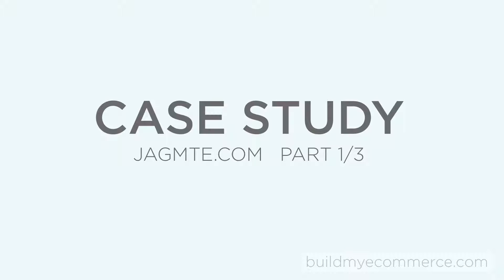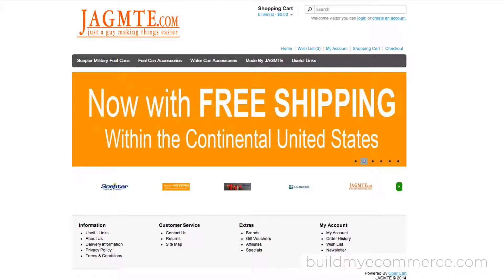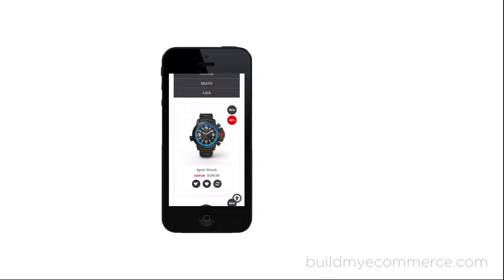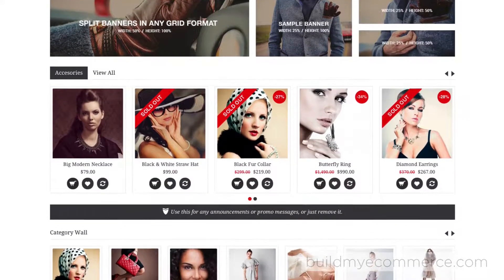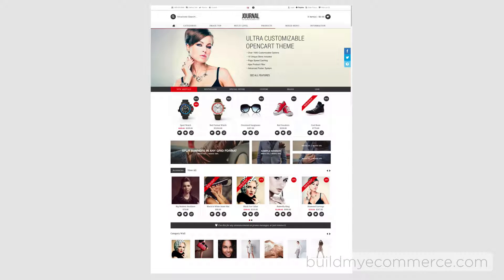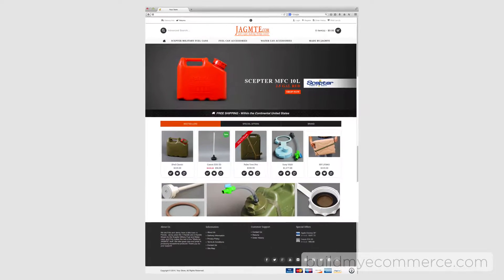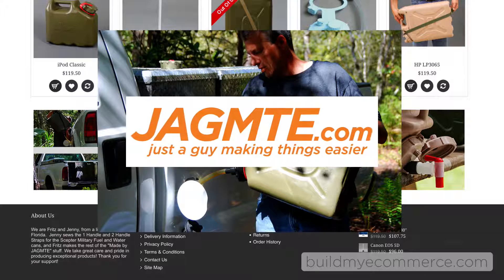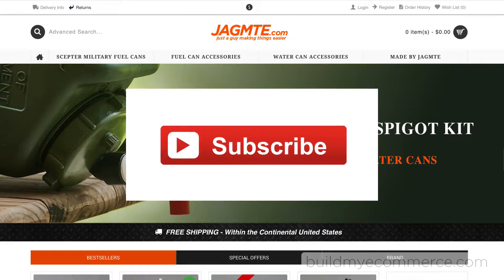OpenCart Case Study Video - Client: JAGMTE.COM | Part 1 of 3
This video shows you my process using a template to build your online store. I'll be using the Journal OpenCart theme, but this applies to any themes.